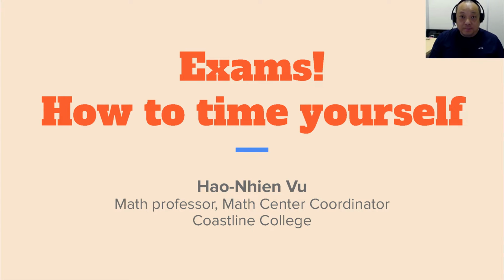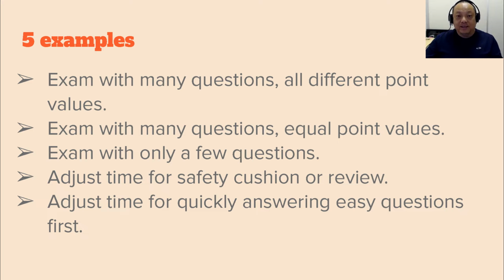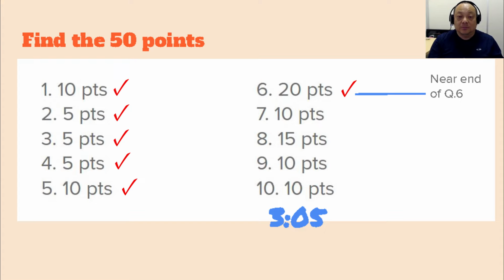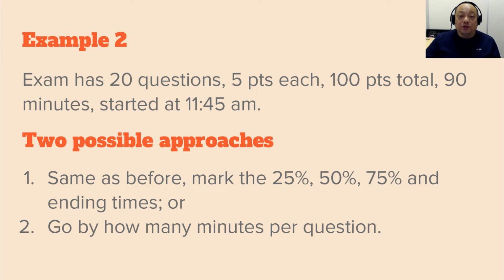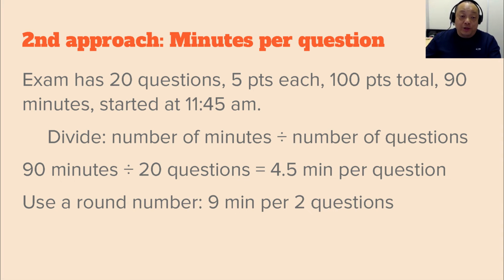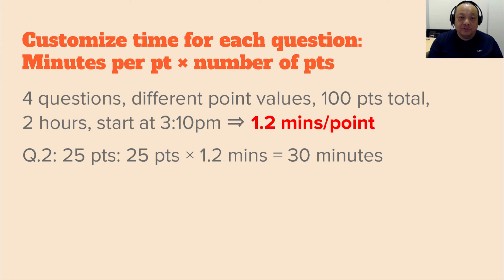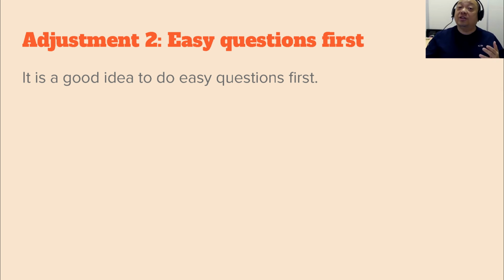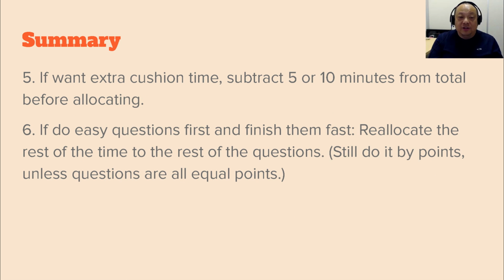How to time yourself during exams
How to allocate time so you won't run short at the end of an exam. This started as part of a study skills workshop given at Coastline College and it got so popular I made this video.

The general principle is to allocate time by point values. And it's better to write the clock time in the exam instead of just how many minutes.

I show two types of pacing:

* Mark the 25%, 50%, 75%, and end time of the exam, or
* Mark the clock time by allocating how many minutes per point, at special places in the exam.

0:00 General principles
3:11 Two main approaches
5:00 Exam with many questions different values
12:16 Exam with many equal value questions
15:15 Minutes per question or per point
17:47 Exam with a few high-value questions
21:10 Adjust for time at the end to go over test
23:24 Adjust to do easy questions first
26:21 Summary